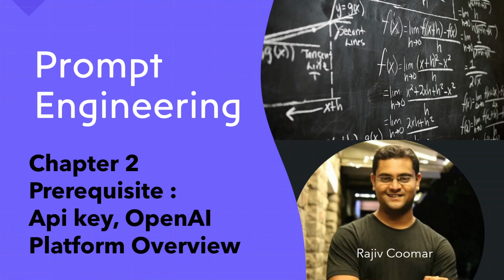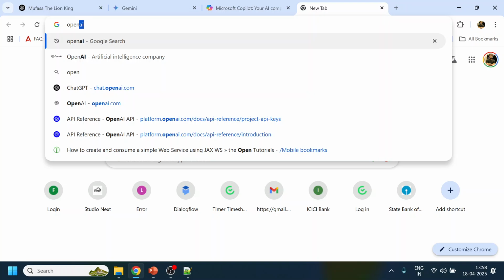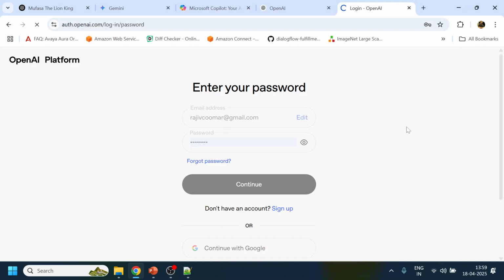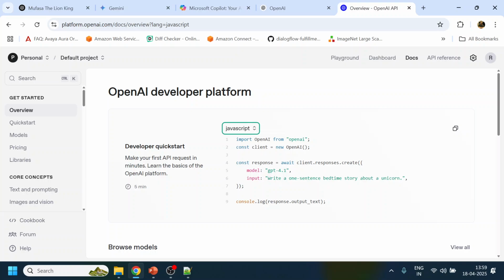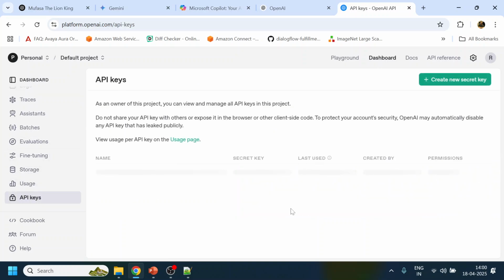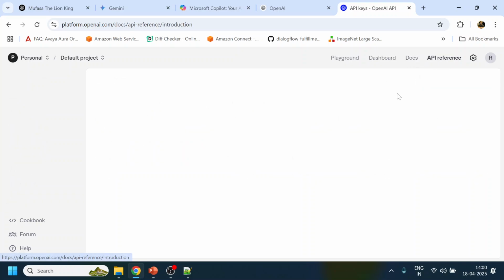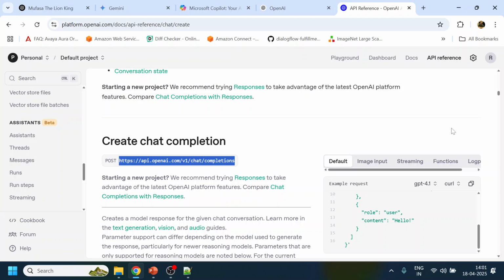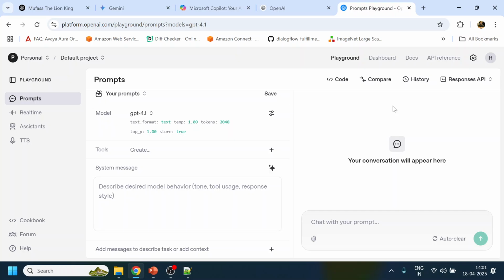Chapter 2 Prerequisite : Api key, OpenAI Platform Overview | Prompt Engineering